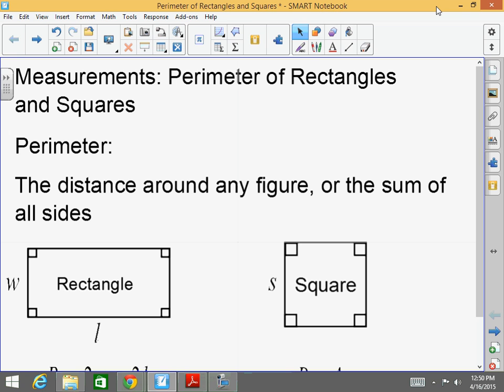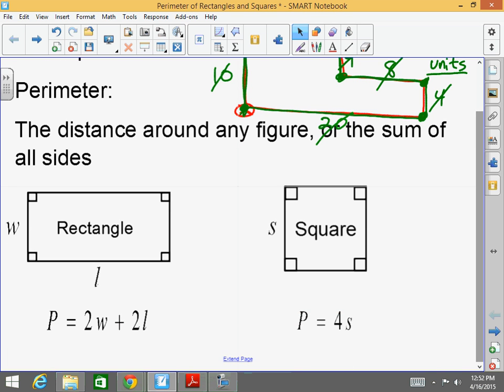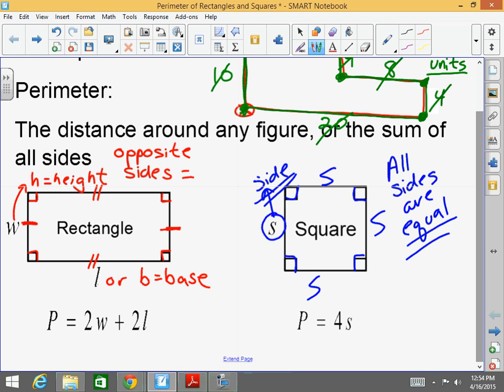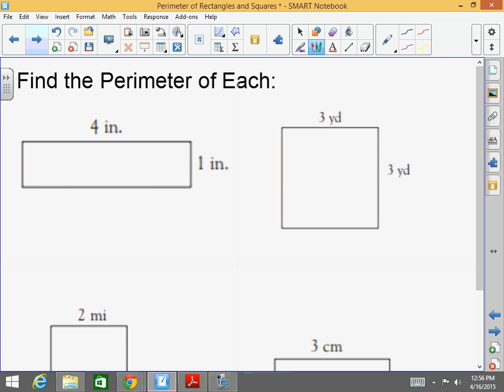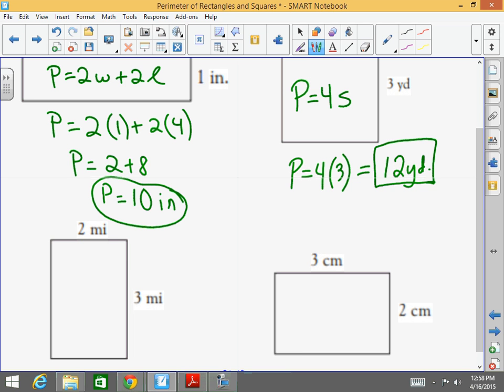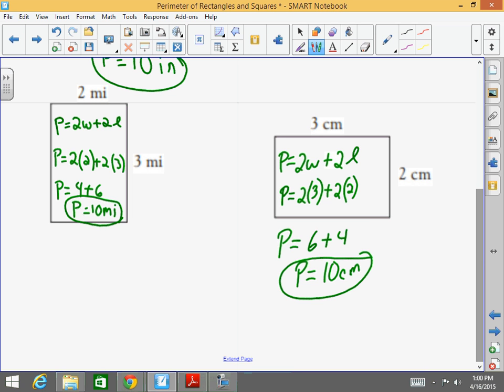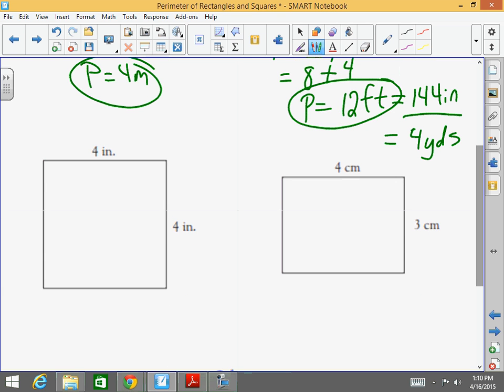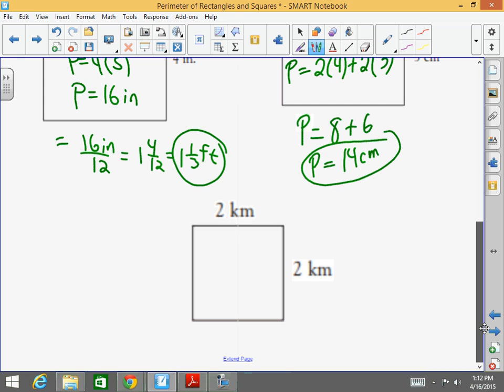Intensive Math: Perimeter of Rectangles and Squares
Intensive Math: Perimeter of Rectangles and Squares lesson video